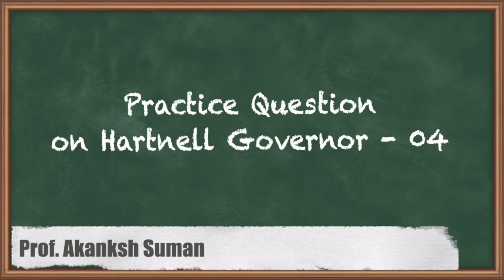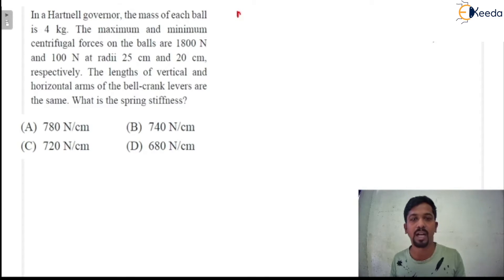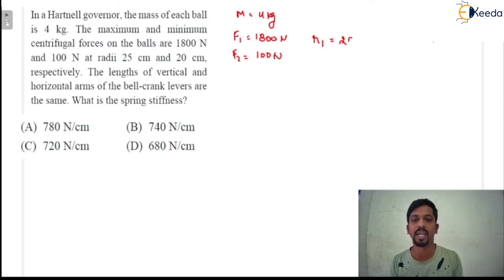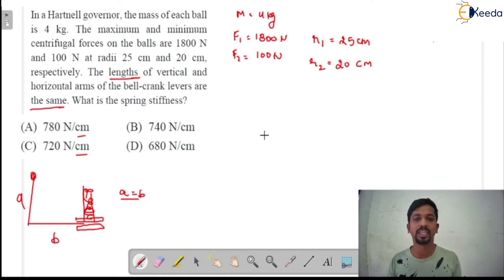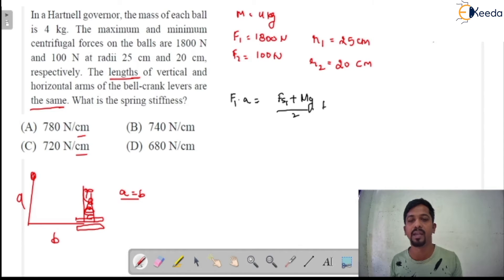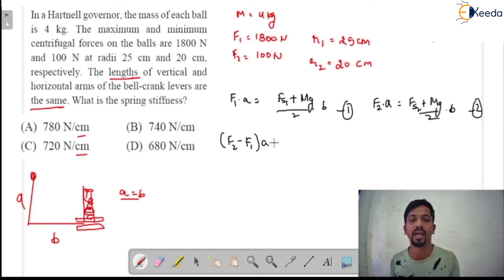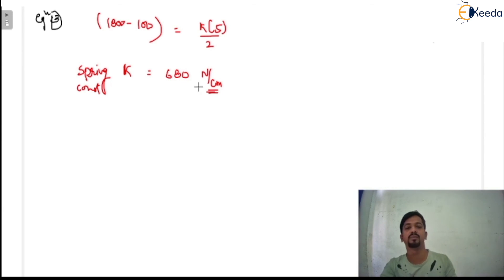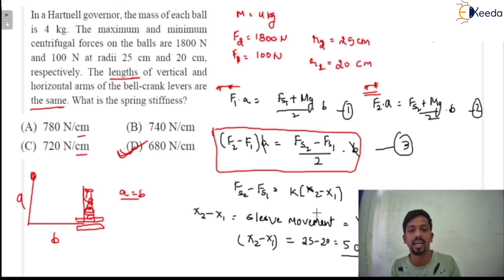Practice Question 4: Hartnell Governor | GATE Theory of Machines and Vibrations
In this video, we delve into Practice Question 4 focusing on the Hartnell Governor, an essential component in the field of Governor and GATE Theory of Machines and Vibrations. We break down the concepts in a clear and straightforward manner to enhance your understanding. Join us as we tackle this question step by step, providing you with valuable insights and tips. Whether you're a student or a enthusiast of mechanical engineering, this video is designed to boost your knowledge. Don't miss out on this informative session! Watch now and level up your understanding of Hartnell Governor.

Happy Learning.